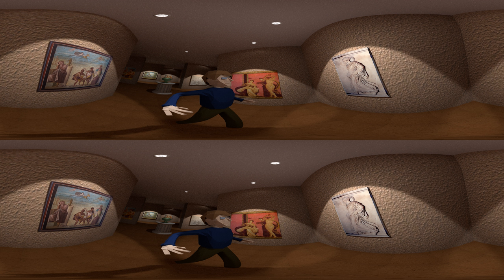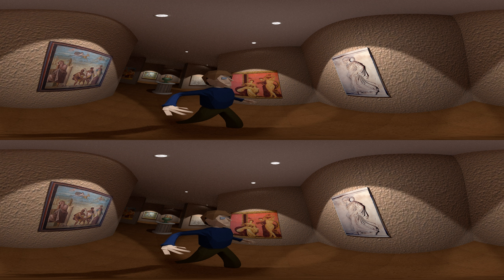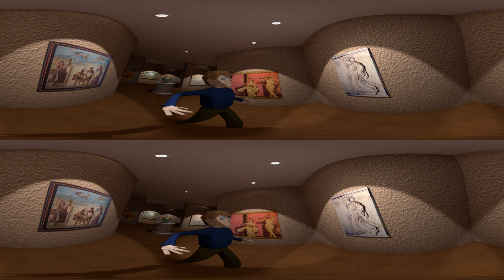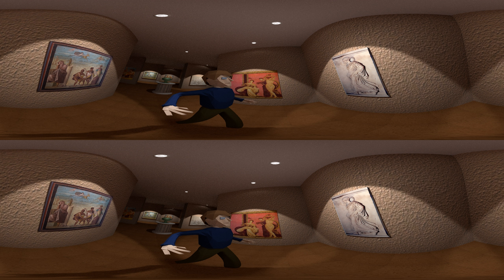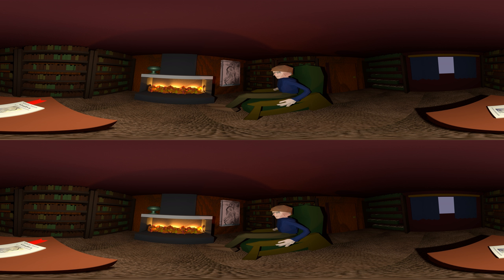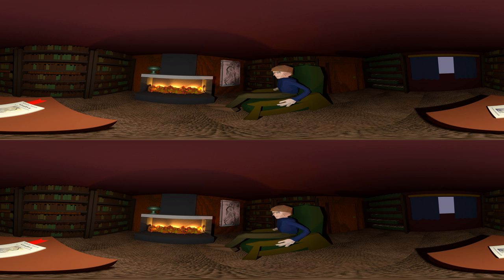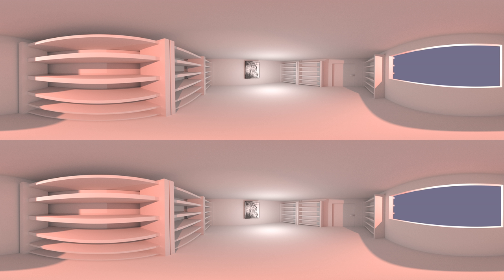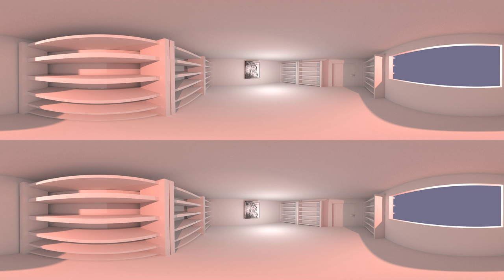Mapping Gradiva - German 303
Project members: Liam Meisner-Driscoll, Matthew Sawoski, and Rahul Gupta

Modeling by Liam Meisner-Driscoll. Narration by Matthew Sawoski.

Based off of the novel 'Gradiva' (1903) by Wilhelm Jensen.